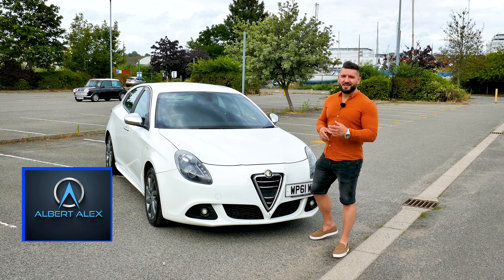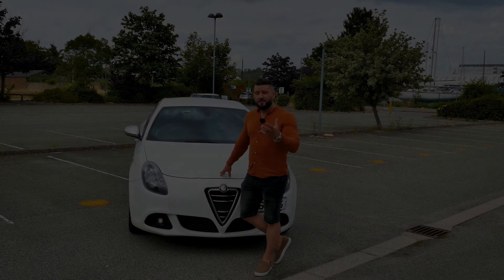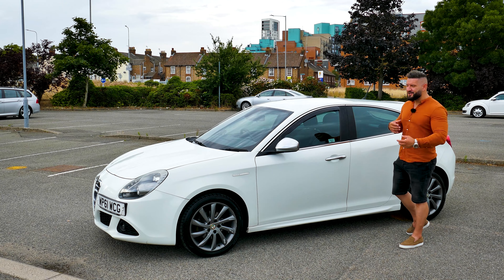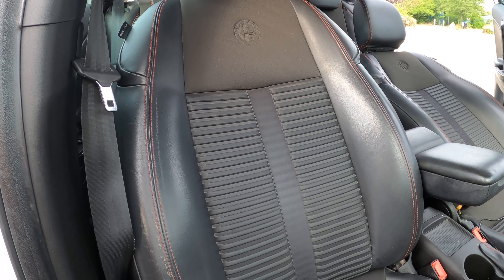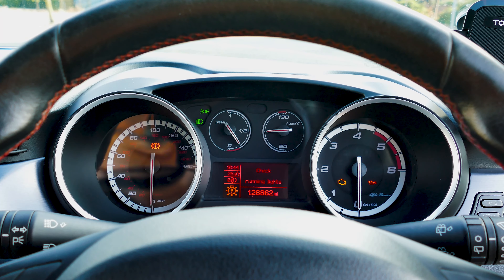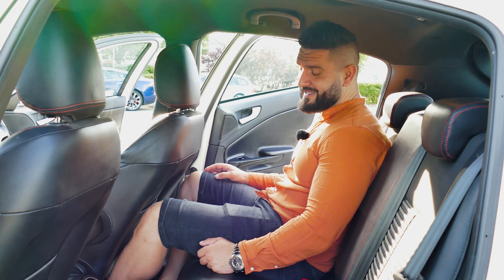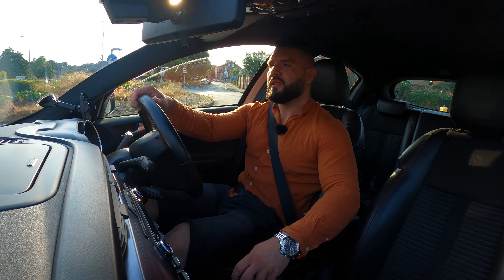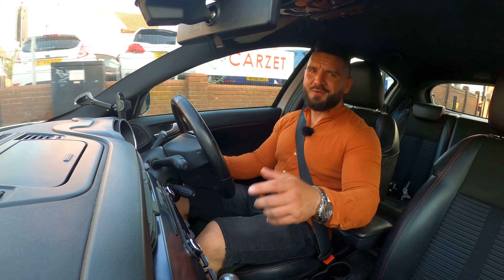The Alfa Romeo Giulietta 1.6 JTD The Stylish Soul of Performance Reviving Italian Passion:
Reviving Italian Passion: The Alfa Romeo Giulietta 1.6 JTD The Stylish Soul of Performance

I got this car from my friends at Carzet :
Many Thanks !

In 2011, the Alfa Romeo Giulietta 1.6 JTD 6-speed manual variant showcased the brand's focus on delivering an engaging driving experience while being fuel-efficient and eco-friendly. The model was designed to attract both driving enthusiasts and practical-minded customers looking for a stylish and well-equipped compact car.

Exterior Design and Styling:
The Giulietta's exterior design reflects the Italian brand's distinctive style, blending smooth lines with sharp edges to create a dynamic and attractive appearance. The front fascia features Alfa Romeo's iconic triangular grille with a prominent Alfa Romeo badge at its center, flanked by aggressive headlights. The large air intakes and a sculpted bonnet add a sense of sportiness to the design. Moving towards the sides, the Giulietta's profile is accentuated by a rising beltline, distinctive side skirts, and muscular wheel arches housing stylish alloy wheels. At the rear, sleek taillights and a subtle roof spoiler complete the dynamic look of the car.

Interior and Comfort:
Stepping inside the Giulietta, the interior exudes Italian craftsmanship and attention to detail. The cabin layout is driver-focused, emphasizing the car's sporty character. The dashboard features high-quality materials, soft-touch surfaces, and contrasting accents, adding a touch of luxury. The driver's seat is ergonomically designed to provide excellent support during spirited driving. The rear seats offer sufficient space for two adults, and the boot provides ample cargo capacity for everyday use or weekend getaways.

Performance and Driving Experience:
The Giulietta 1.6 JTD is powered by a 1.6-liter four-cylinder turbocharged diesel engine, generating a respectable amount of power and torque. While specific figures may vary depending on the year and specific model, the engine typically produces around 120 to 140 horsepower and between 250 and 320 Nm of torque. These figures translate into lively acceleration and responsive performance, making the Giulietta a spirited performer on both city streets and open highways.

The 6-speed manual transmission, which is a highlight for driving enthusiasts, offers precise gear shifts and enhances the car's engaging driving dynamics. The Giulietta's steering is well-weighted and provides good feedback, giving the driver a sense of control and confidence behind the wheel. Alfa Romeo's DNA (Dynamic, Normal, and All-Weather) drive mode selector allows the driver to customize the car's behavior to suit different road conditions and driving preferences.

Safety and Technology:
The Alfa Romeo Giulietta 1.6 JTD from 2011 incorporates several safety features to ensure the well-being of its occupants. It includes multiple airbags, ABS (Anti-lock Braking System), EBD (Electronic Brakeforce Distribution), and stability control. Additionally, the car's body structure is engineered to provide maximum crash protection.

As for technology, the Giulietta comes with a range of features that were advanced for its time. These include the aforementioned infotainment system, a trip computer, power windows, central locking, and optional extras like a panoramic sunroof, parking sensors, and a rearview camera.

Fuel Efficiency and Environmental Considerations:
One of the Giulietta 1.6 JTD's key selling points is its fuel efficiency, owing to its diesel engine and advanced engine management technologies. Diesel engines are known for their superior fuel economy and reduced CO2 emissions compared to their petrol counterparts. The 1.6 JTD engine strikes a balance between performance and fuel efficiency, making it an attractive option for those seeking a frugal and eco-conscious car.

Maintenance and Reliability:
Maintaining an Alfa Romeo Giulietta 1.6 JTD requires adherence to a regular maintenance schedule. Routine services, oil changes, and regular check-ups are essential to ensure the car's longevity and performance. Additionally, it's crucial to use genuine parts and qualified technicians when repairing or servicing the vehicle.

Conclusion:
The Alfa Romeo Giulietta 1.6 JTD 6-speed manual from 2011 is a compelling option for those who desire a blend of sportiness, style, and fuel efficiency in a compact executive car. With its attractive design, engaging driving dynamics, and well-appointed interior, it remains a strong contender in its segment. While not as technologically advanced as more recent models, the Giulietta still holds its own in terms of performance and driving pleasure. As with any car, regular maintenance and proper care are essential to enjoy this Italian gem to its fullest potential. Whether cruising through city streets or exploring winding country roads, the Alfa Romeo Giulietta 1.6 JTD promises an emotive and enjoyable driving experience.